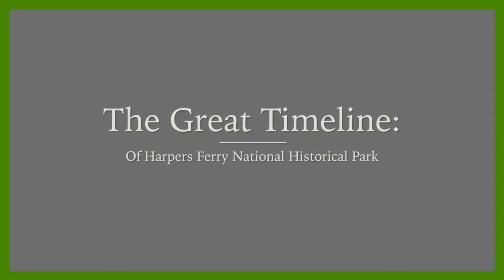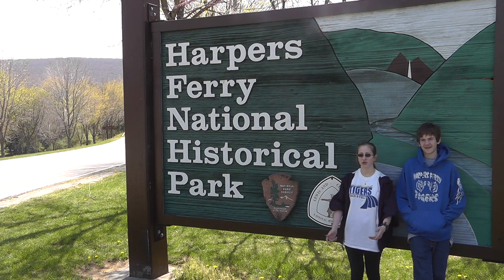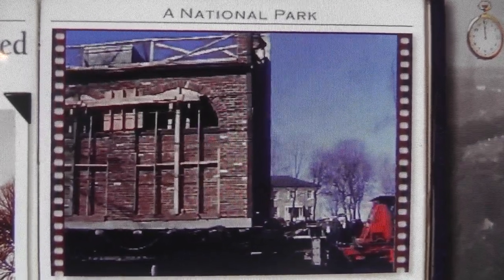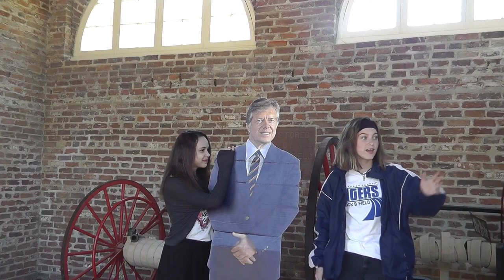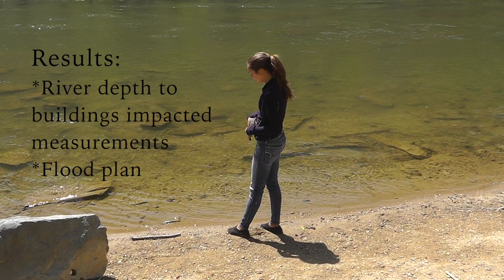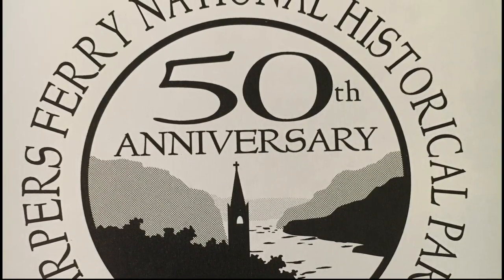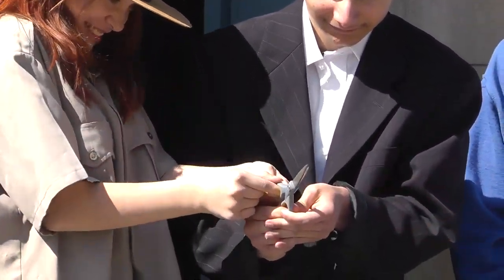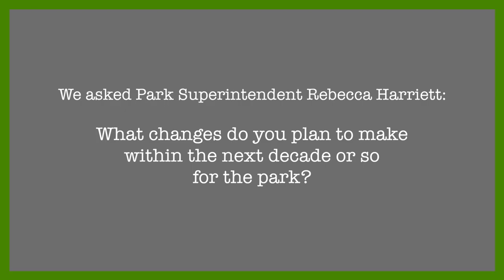The Great Timeline: Of Harpers Ferry National Historical Park (AD)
This is the audio description version of The Great Timeline: Of Harpers Ferry National Historical Park.